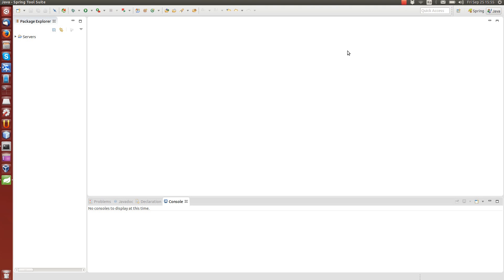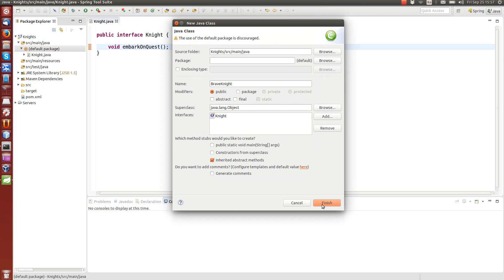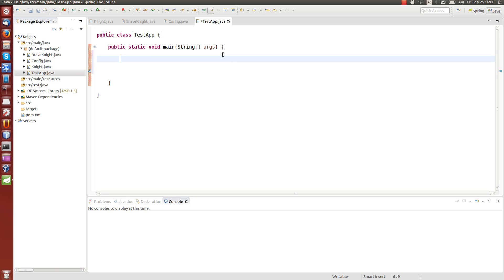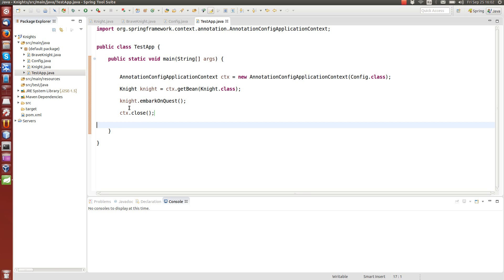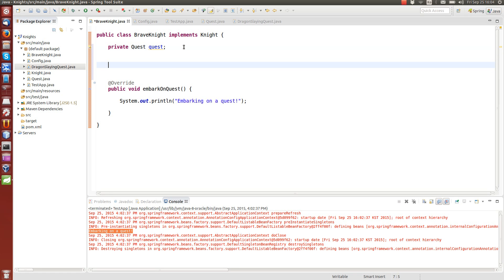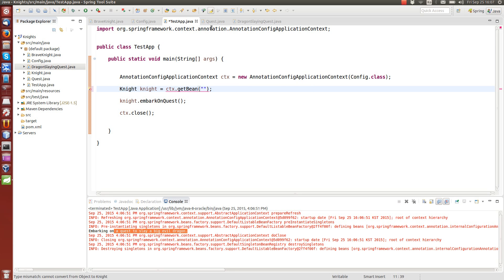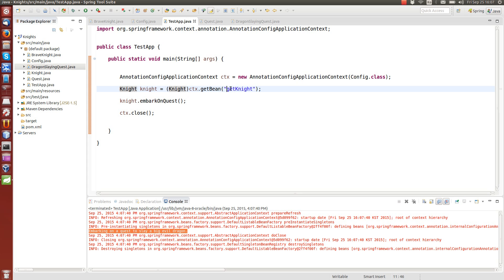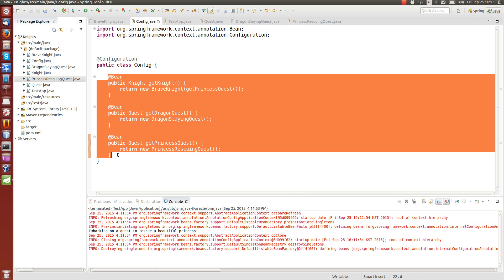Spring Framework Tutorial 1: Defining and manually wiring beans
This tutorial shows how to create a simple Spring Framework application in Java using the Spring Tool Suite IDE. You can see how to create beans (components), and how to wire them together manually using an annotation-based configuration file. Wiring is another term for dependency injection.